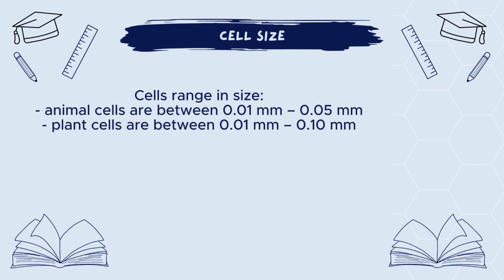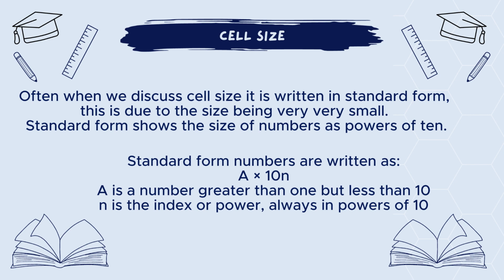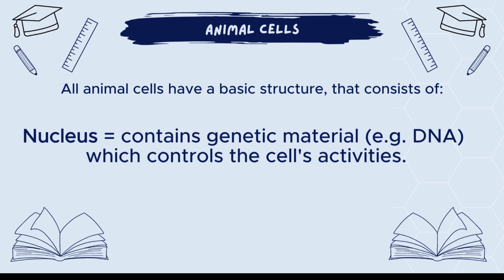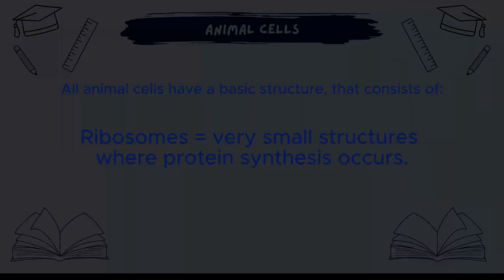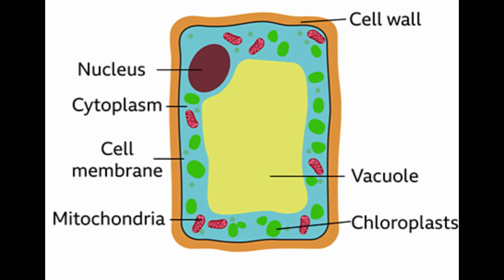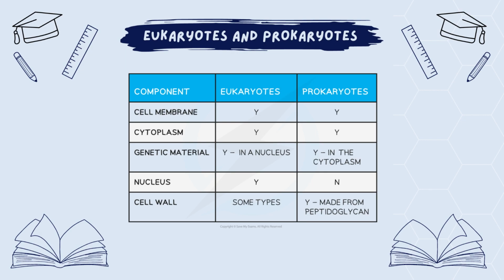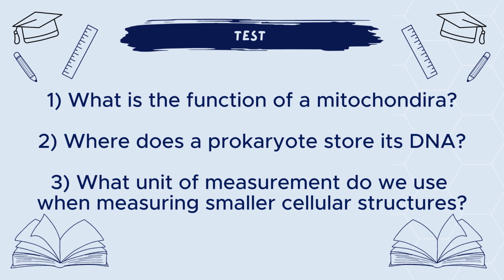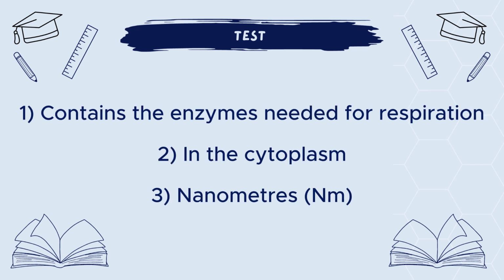Cell Structure GCSE Biology (9-1) | Quick Learning | Education Always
This video is a quick summary of Cell Structure for GCSE Biology.

Happy learning 😊